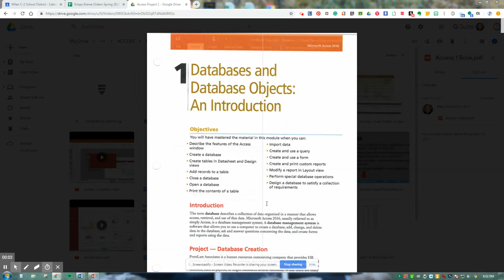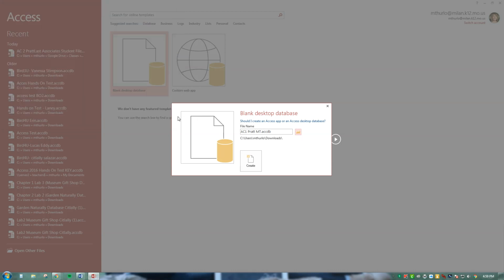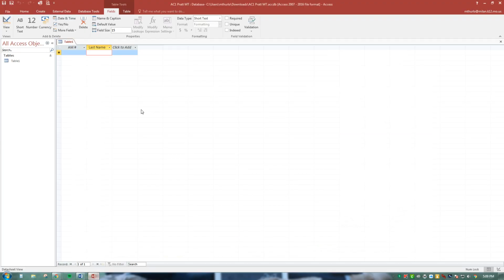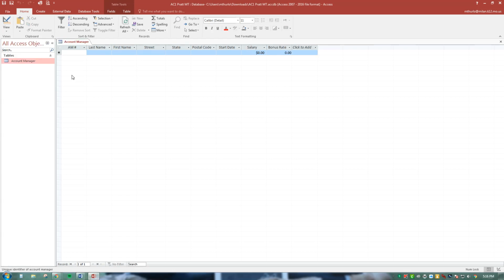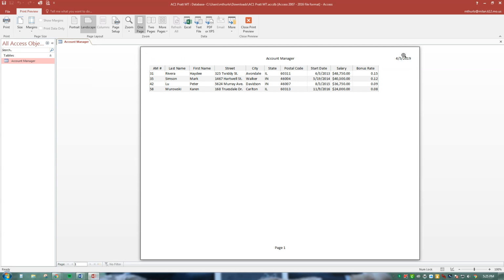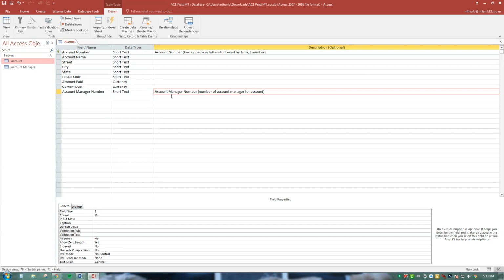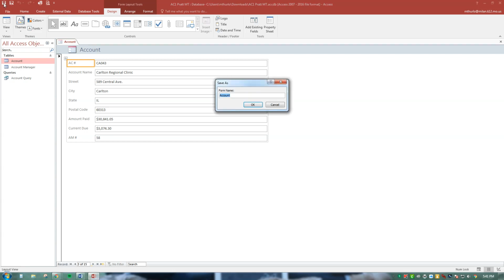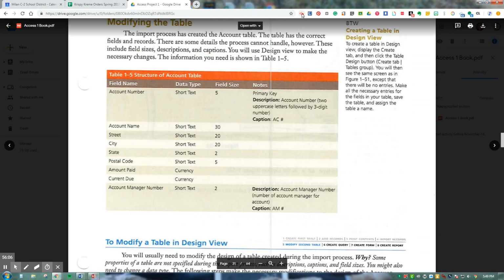Access 1 - PrattLast Associates